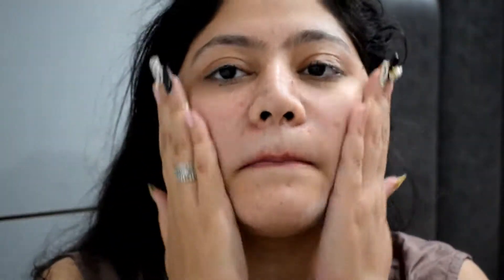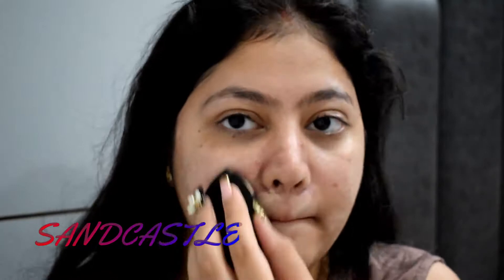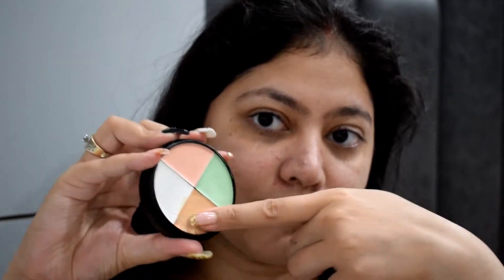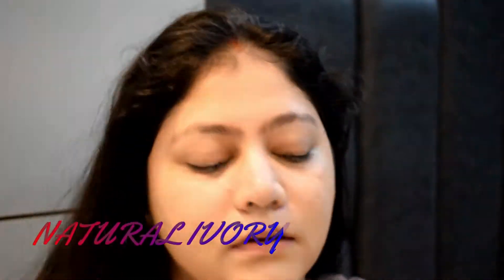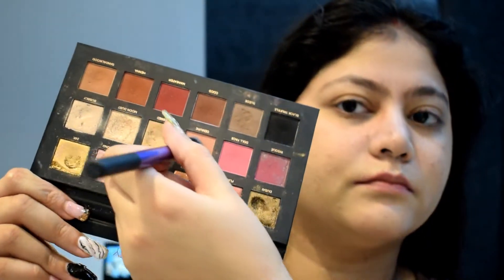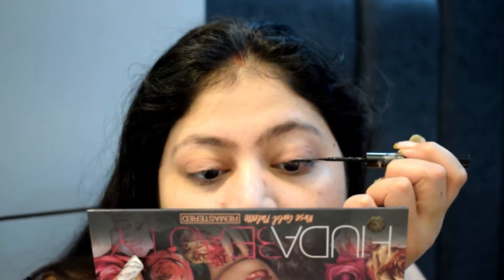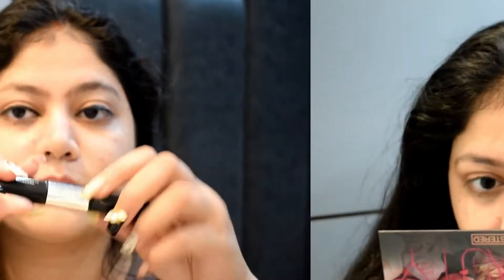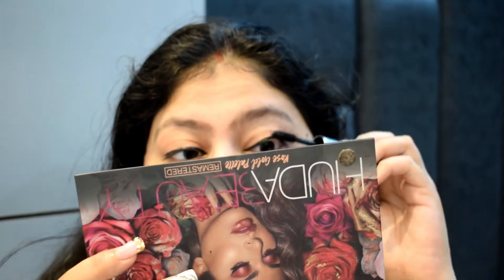CHATTY GRWM | SIMPLE EVERYDAY LOOK F0R BRIDES | HOW DO I GET READY QUICKLY IN SASURAL | 2020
Hey guys..

Hey guys!! Hope you did give it a watch on my YouTube channel..
This look is super easy,very quick for those lazy mornings in SASURAL..
Deets;
@wetnwildbeauty colour corrector
@lovecolorbar foundation n mascara
@mynykaa compact
@trysugar eyeliner
@maybelline lipstick
@hudabeauty remastered palette